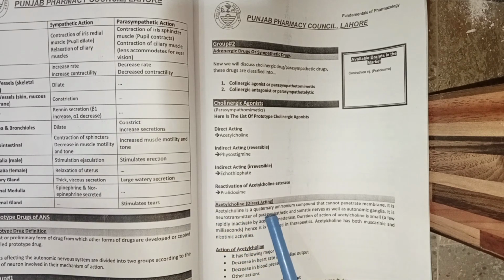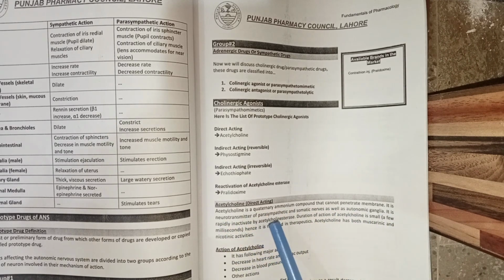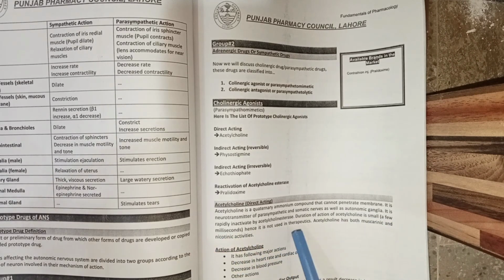Difference between Sympathetic and para sympathetic.